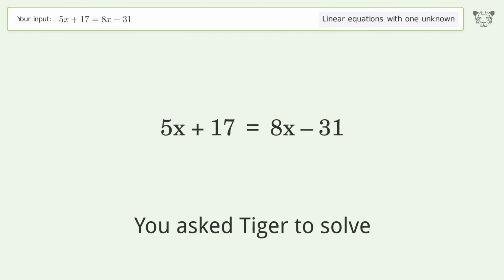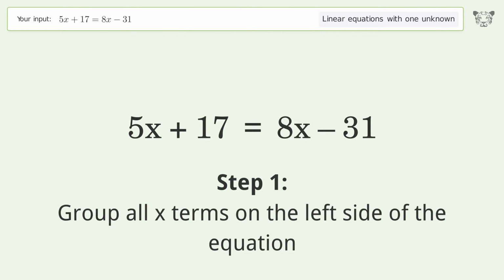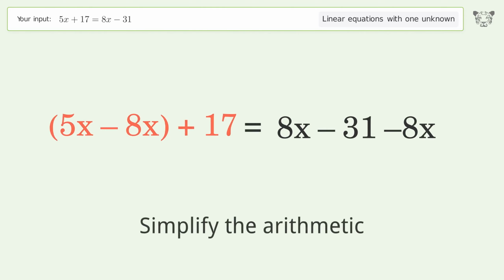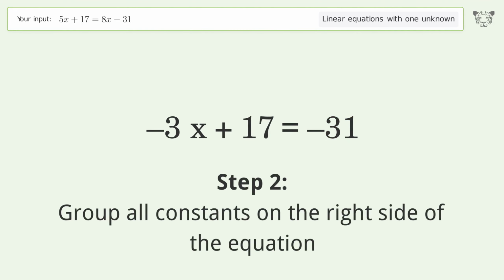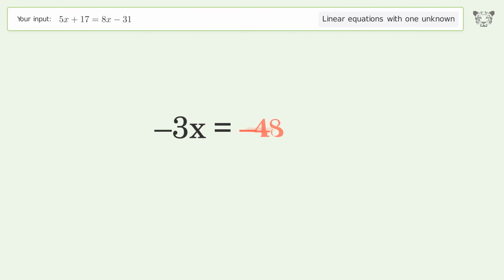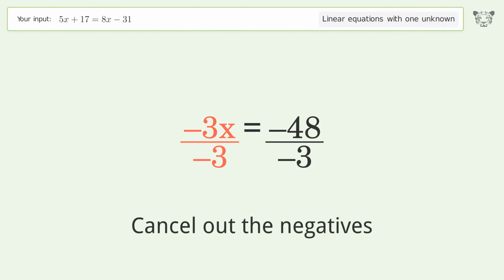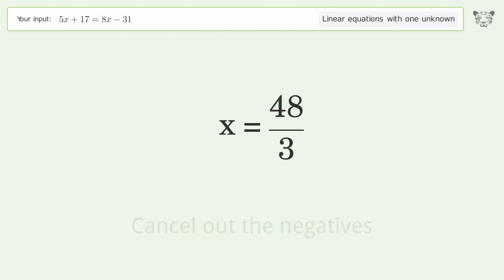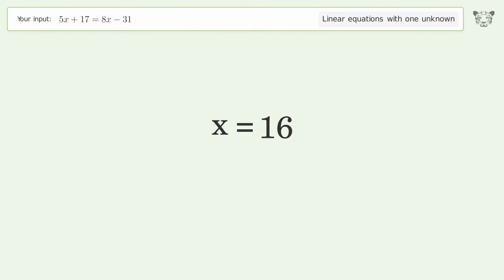Linear equation with one unknown: Solve 5x+17=8x-31 step-by-step solution